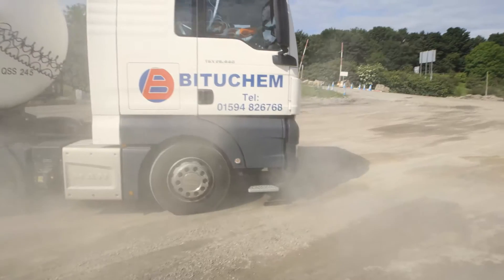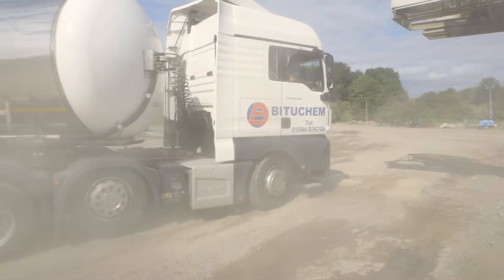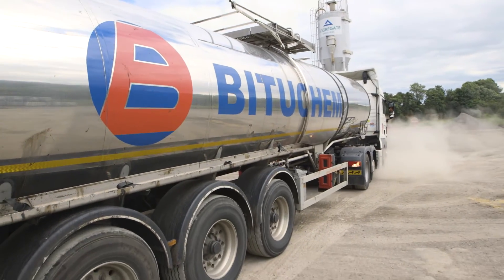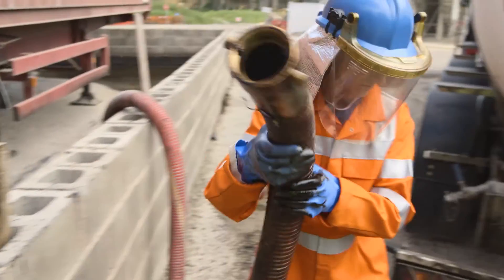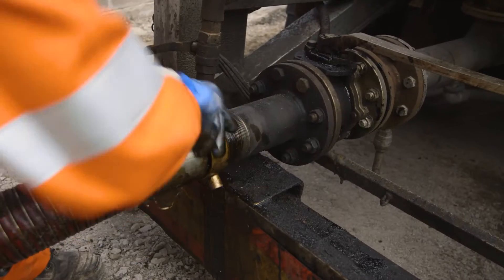BituChem Bond Coating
BituChem working in conjunction with Aggregate Industries on bond coat adhesion and sealing.